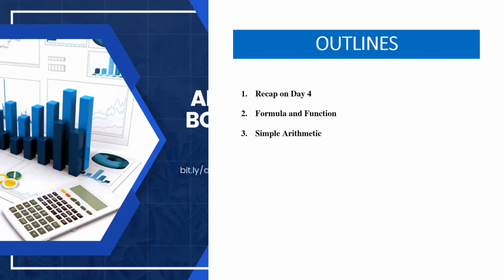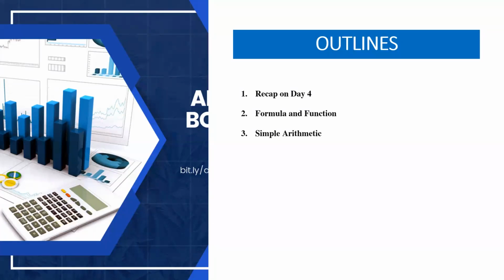DAY 5 DATA ANALYTICS BOOTCAMP 2 0